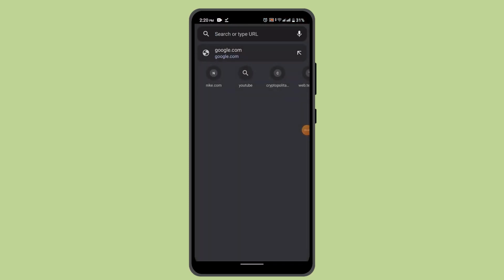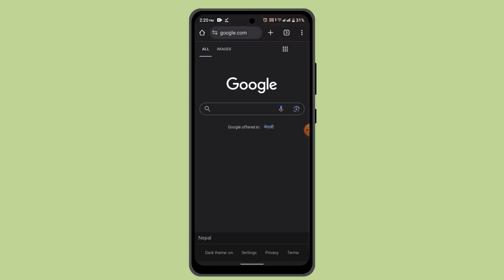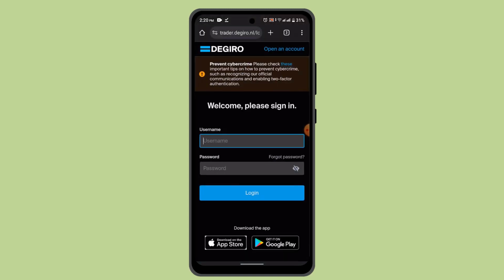Degiro How To Buy Bonds !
This Video Is based on How you can buy bonds on Degiro.

Chapters / Timestamps
0:00 Introd
0:19 Buy Bonds on Degiro
1:19 Outro